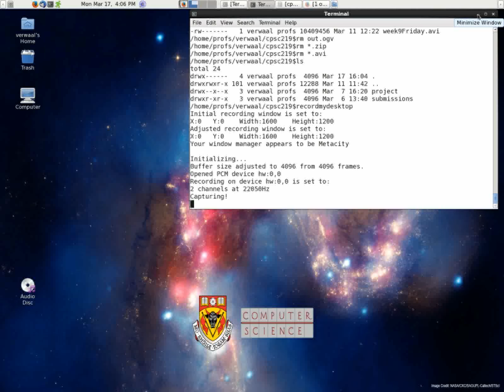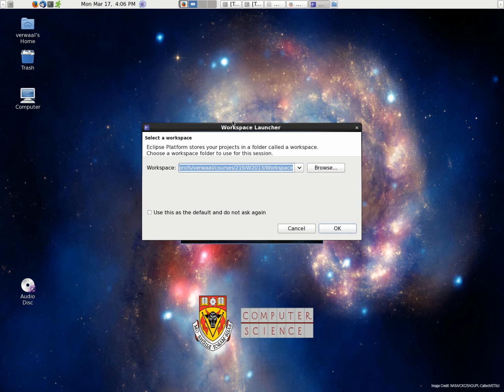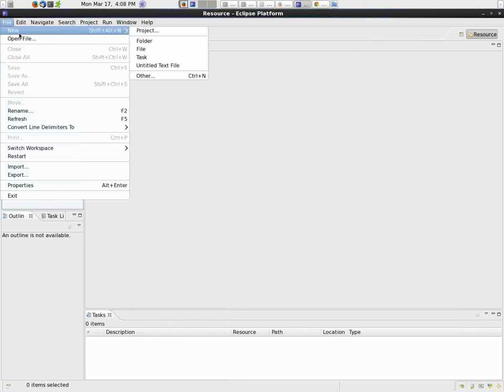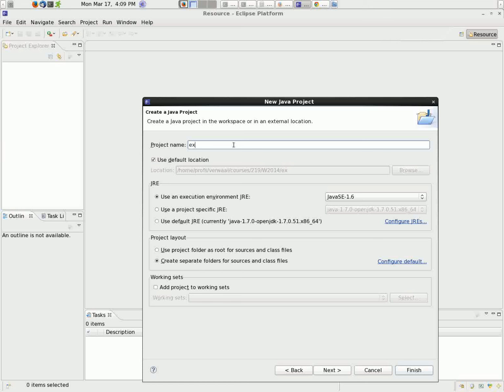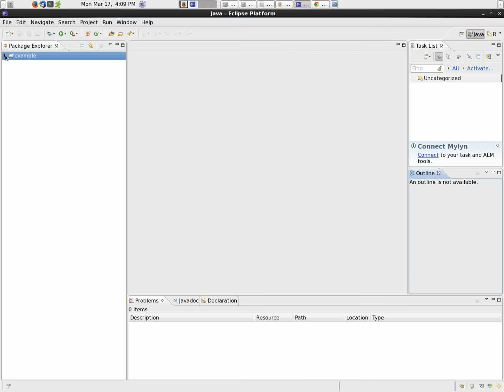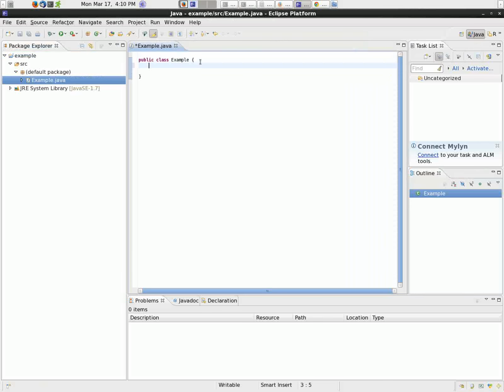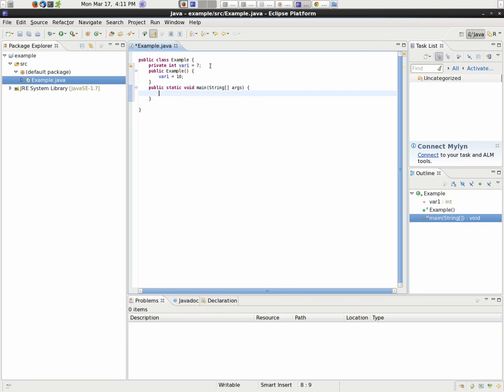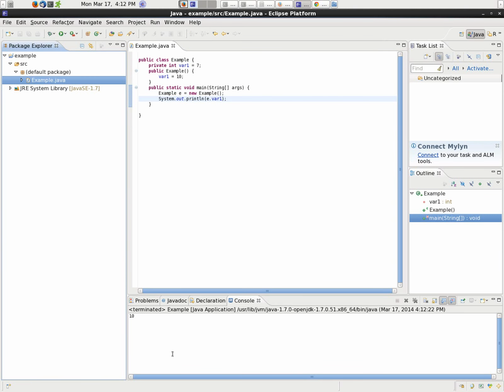IntroEclipse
Introduction to use Eclipse, an Integrated Development Environment (IDE), to develop Java programs.